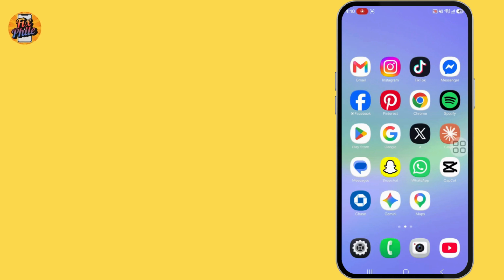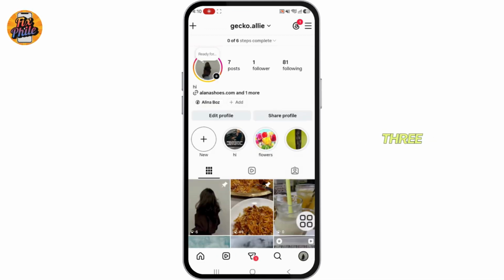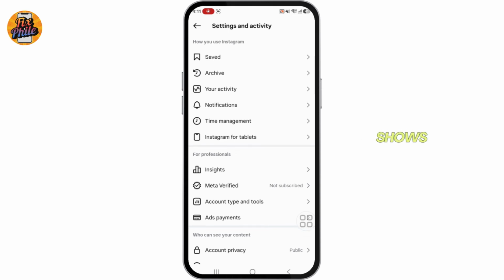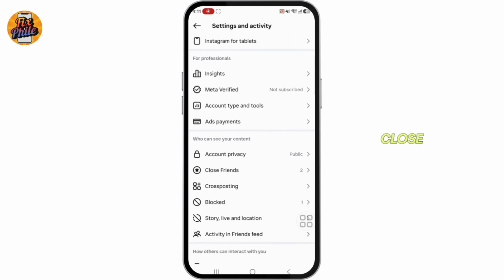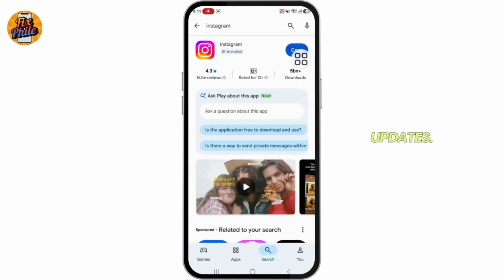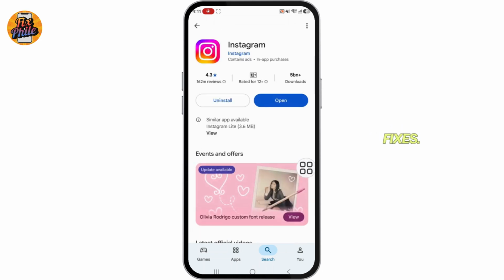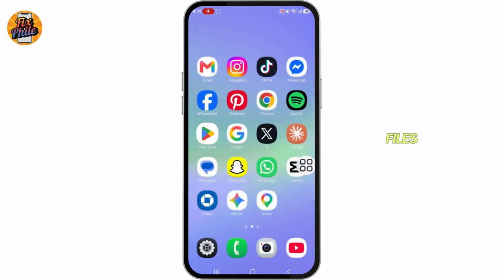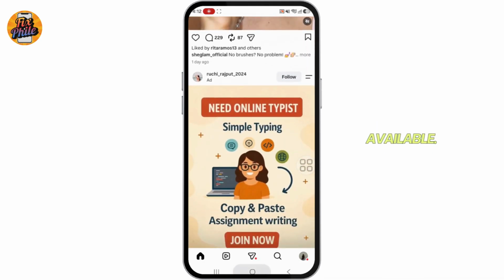How To Fix Missing Instagram Features 2026 | Restore Missing Instagram Features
Learn how to fix missing features in Instagram using the latest troubleshooting methods.

This tutorial shows how to restore missing Instagram features such as Notes, Broadcast Channels, Add Yours, New Stickers, Reels tools, and other updates.

Timestamps:
00:05 – Update Instagram
00:35 – Check Feature Availability
01:00 – Clear Cache & Restart The App
01:35 – Reinstall Instagram If Needed
01:46 – Done

Instagram features may be missing because of gradual feature rollouts, outdated app versions, account eligibility, regional availability, or temporary app issues. Following these steps can help restore new Instagram features.